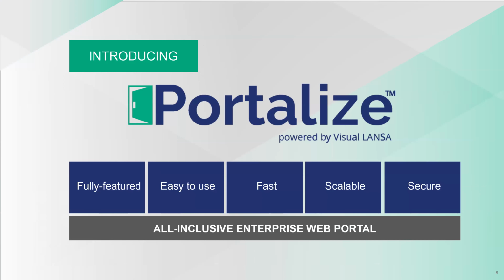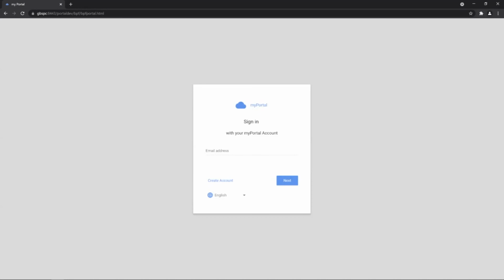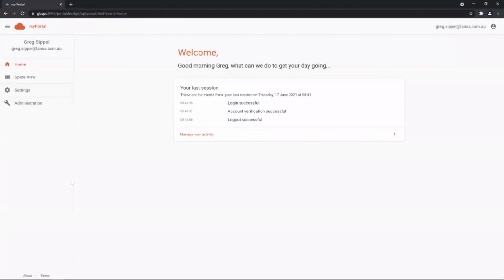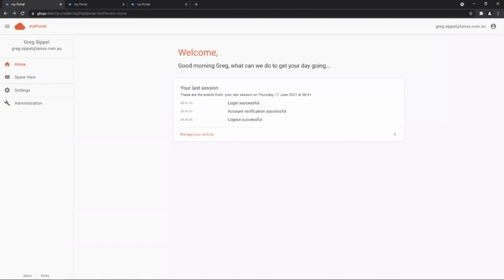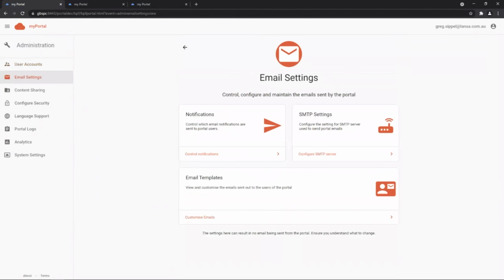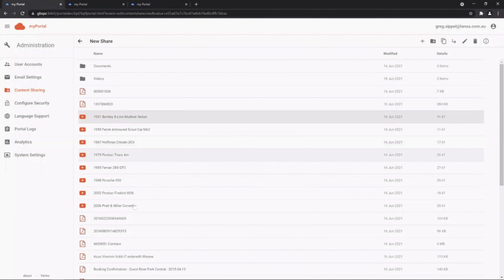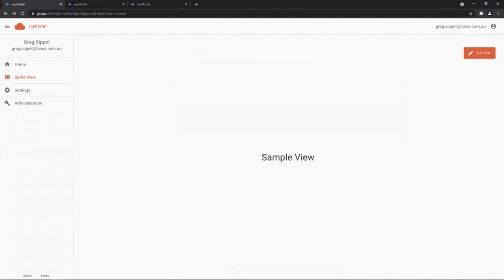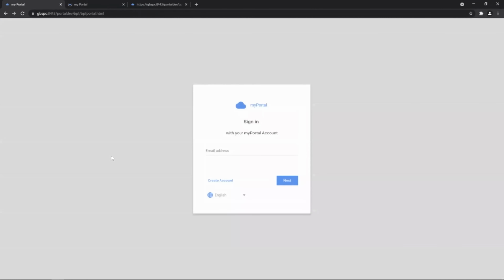Create portals with productivity and speed in mind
When you are looking to create a custom web portal for your business needs, there are many challenges in front of you. The modern web portal needs to address many requirements and customers typically have a limited budget to work with. So often, essential features for the management of a portal are ignored as out-of-scope requirements, such as:

• Administration Tools
• Analytics Integration
• Diagnostic Logging

Join Brendan Bradford, Portalize Product Lead, as he illustrates the importance of developing portals with user requirements and functionality. He highlights the features that your portal building framework should include and that can help enhance productivity when developing both internal and external portals.